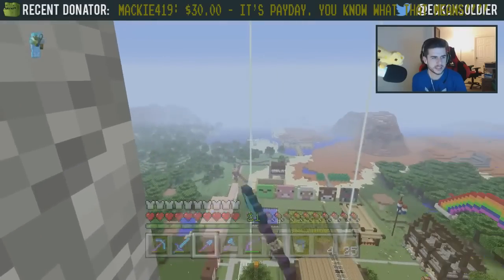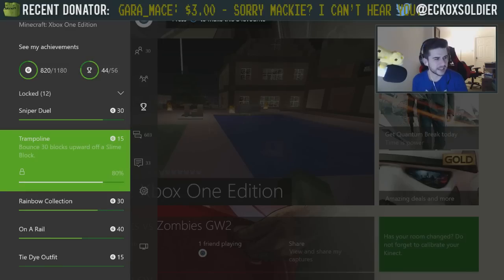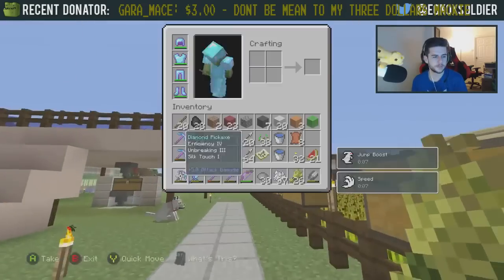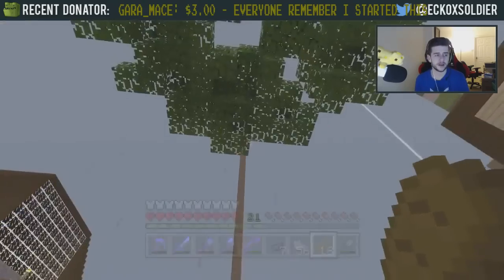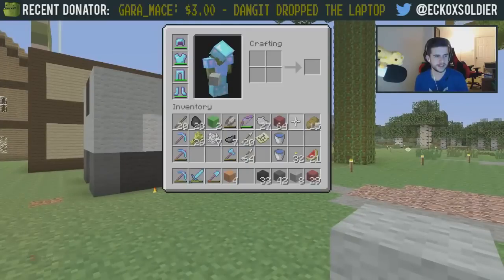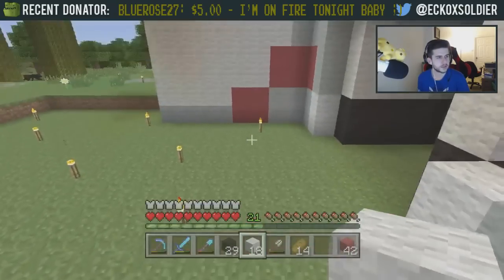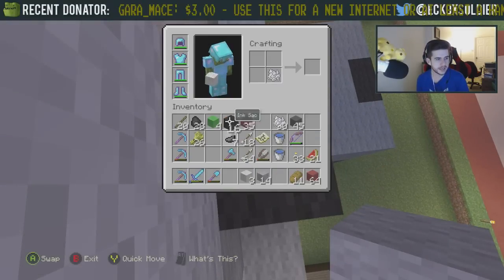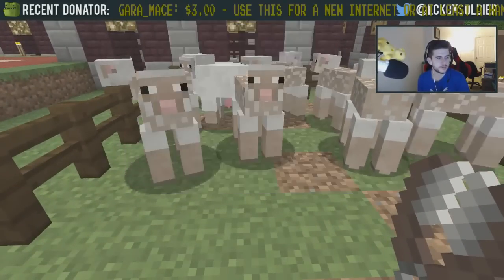★Minecraft Xbox - Soldier Adventures Season 2 - The Dog House Ep 40★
► My Server: eckocraft.mcph.co
► FTB Server: ftbeckocraft.mcph.co

Hello and welcome back to episode 40 of Soldier Adventures Today it's time to build a home for the lovely dogs. We are going to need alot of sheep as we are going to use wool for this build!